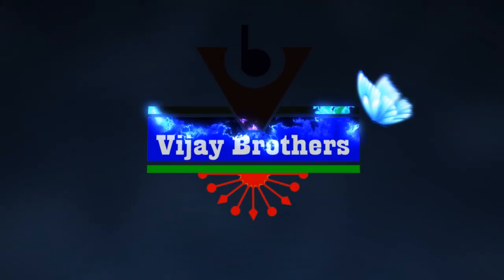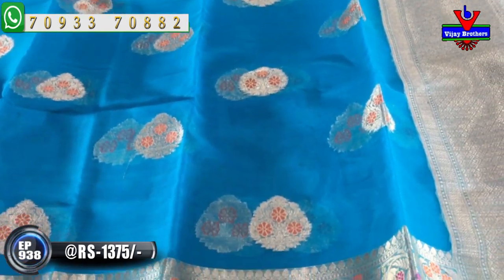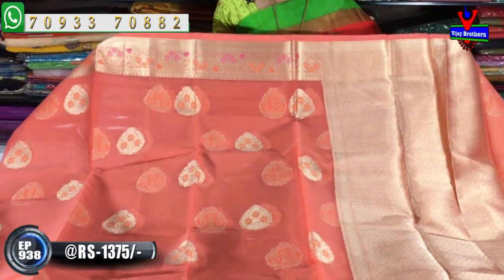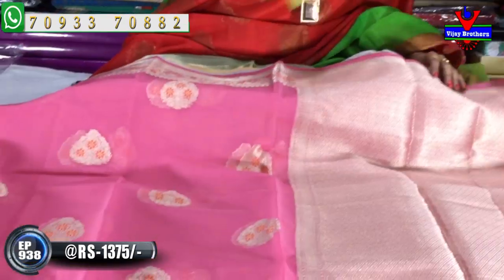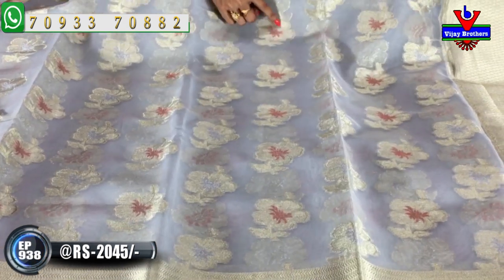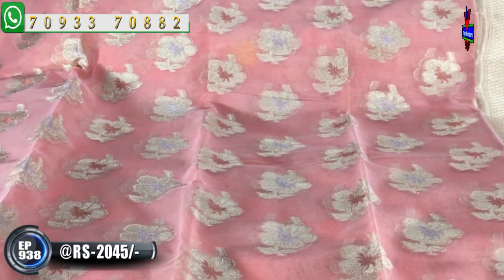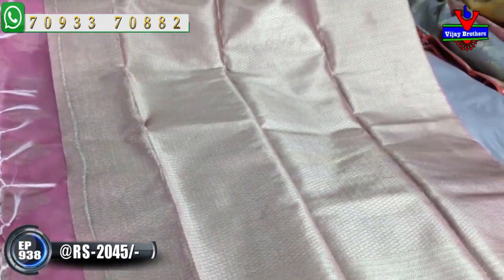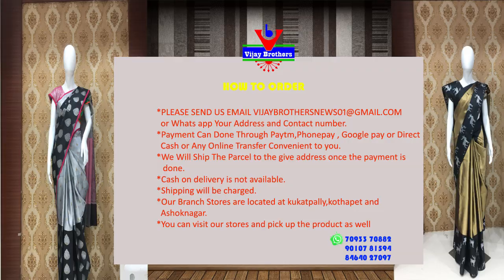Latest Collections In Kora Designed Sarees | EP938 | ASHOKNAGAR BRANCH | 70933 70882